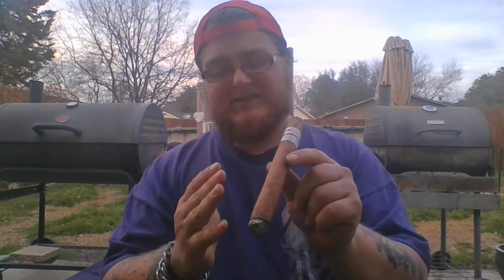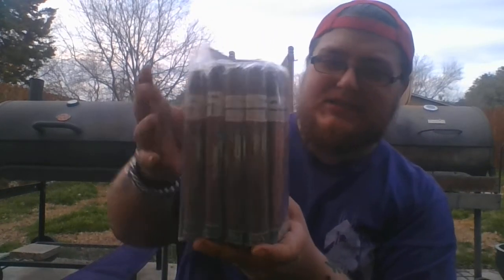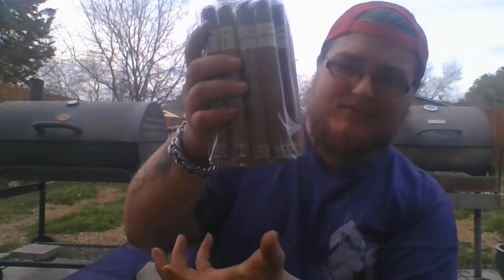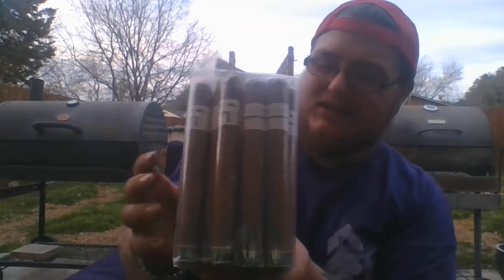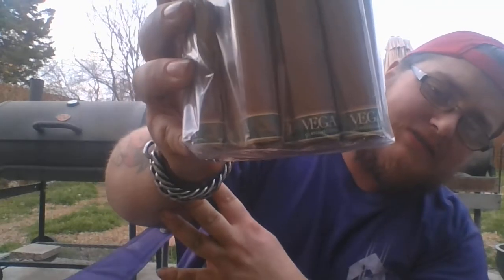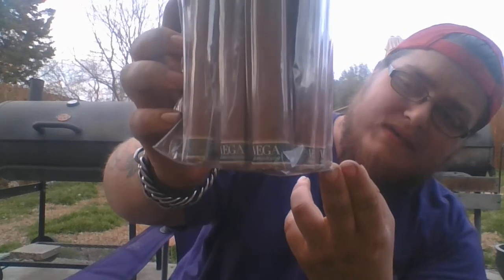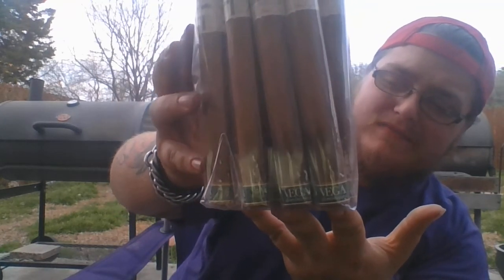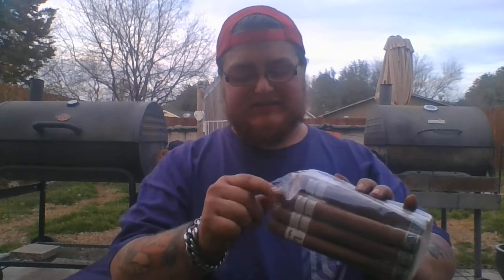CIRCA 1996 CIGAR REVIEW